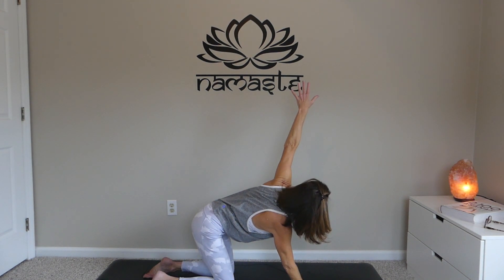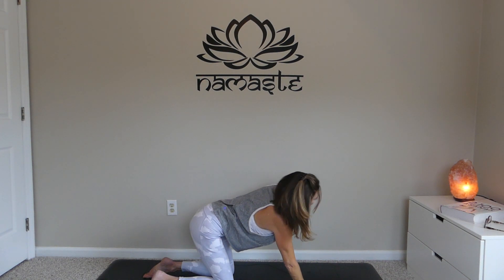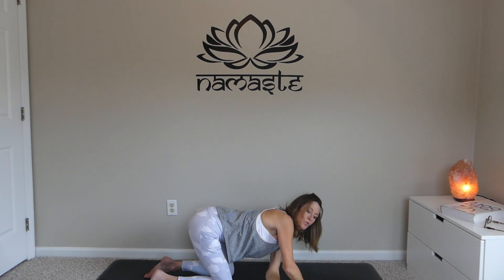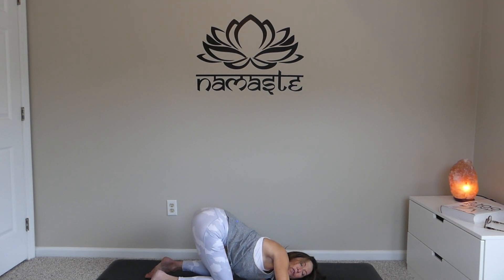MY PE Restorative Yoga Flow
This is a slow flow designed to help you relax and recharge. You will stretch the neck and shoulders, releasing tension and strain caused by sitting all day and staring at a computer. You will learn to find some flexibility in the lower body, creating more energy. You will also learn to breathe properly so that you can relax the nervous system.